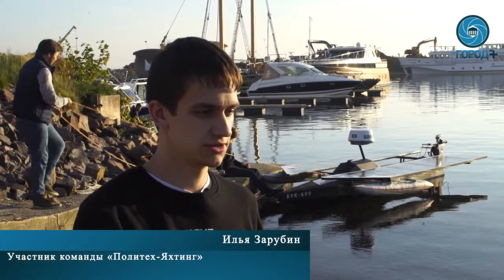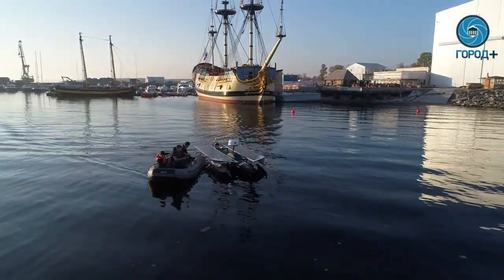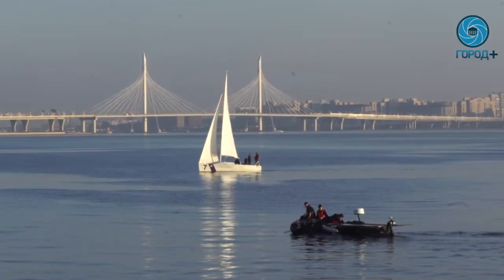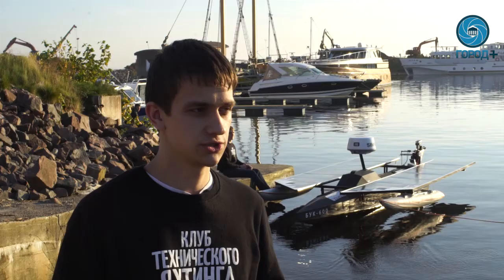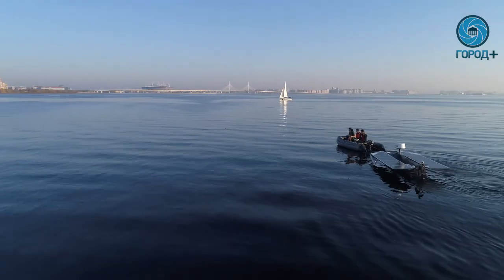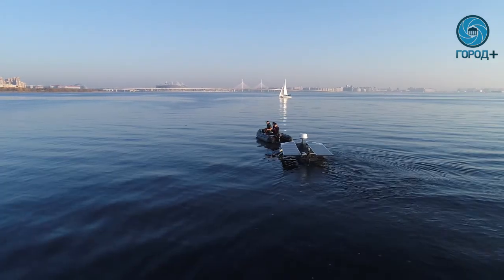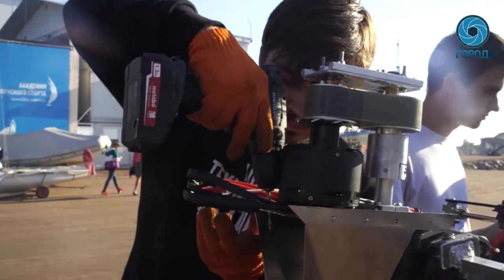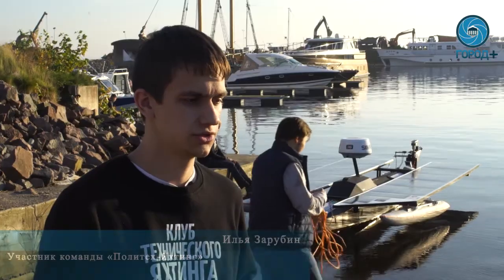Беспилотный катер на солнечных батареях - разработка студентов Политехнического университета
Аспиранты Политехнического университета разработали беспилотный катер на солнечных батареях. Макет мобильной многоцелевой платформы «Беспилотный универсальный катер БУК-600» молодые ученые кафедры «Теория и технология сварки материалов» Политеха представили на военно-техническом форуме «Армия-2018». При ее разработке аспиранты университета объединили знания судостроения, информационных технологий, оптики, акустики и металлургии.

Город+ побывал на тестировании нового мотора и посмотрел, как работает лодка будущего.